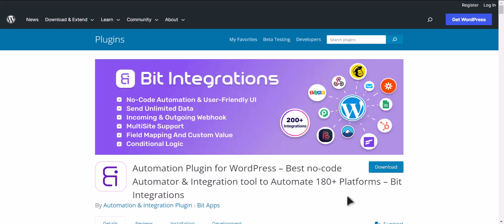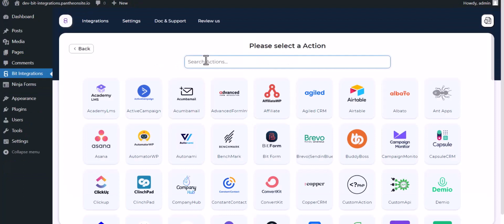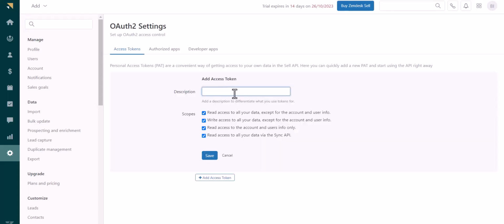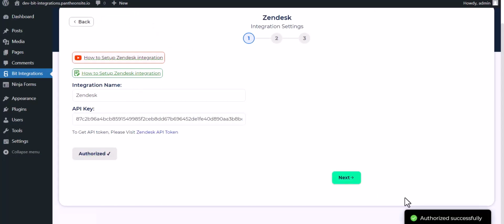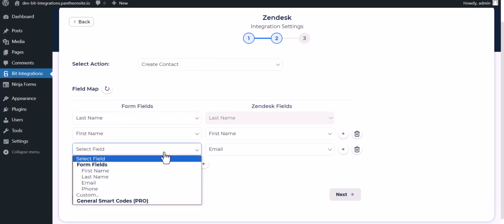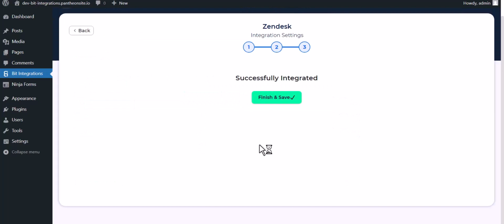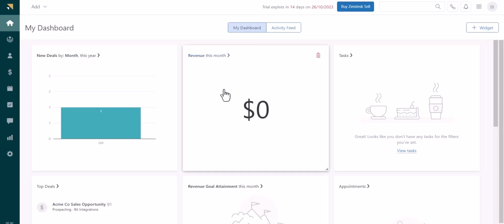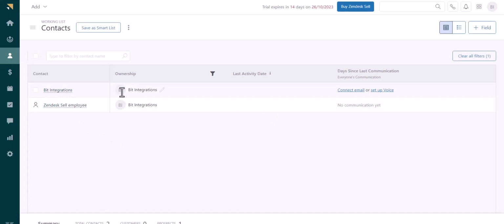(Free) Integrating WPForms with Zendesk Sell | Step-by-Step Tutorial | Bit Integrations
🔗 Ready to optimize your sales process? Join us on our YouTube channel for an in-depth tutorial where we reveal the seamless integration of WPForms with Zendesk Sell, a powerful CRM platform. Learn how to effortlessly connect these two tools using the Bit Integrations WordPress plugin.

Follow along as we guide you through the step-by-step process of integrating WPForms with Zendesk Sell, empowering you to streamline lead management, customer communication, and sales automation. Bid farewell to manual data entry and welcome automated workflows for heightened efficiency in managing your sales pipeline.

Key Highlights:
✅ In-depth walkthrough for integrating WPForms with Zendesk Sell using Bit Integrations for WordPress.

Whether you're a business owner, sales professional, or CRM enthusiast, this integration empowers you to seamlessly merge WPForms with Zendesk Sell. Watch now to revolutionize your sales efforts!